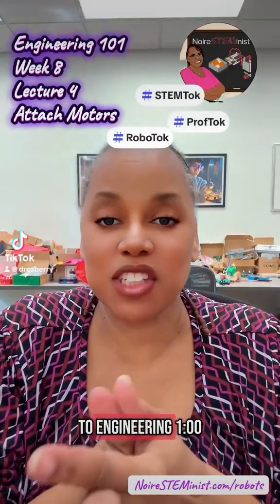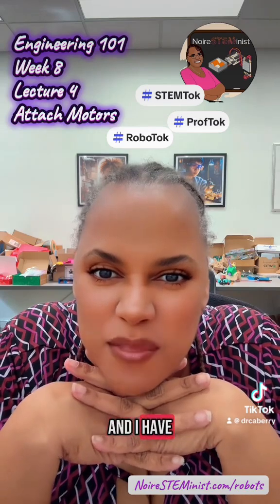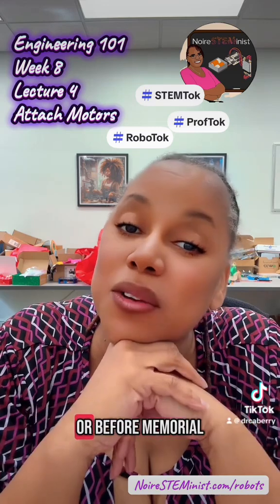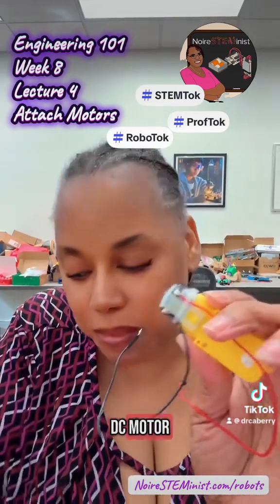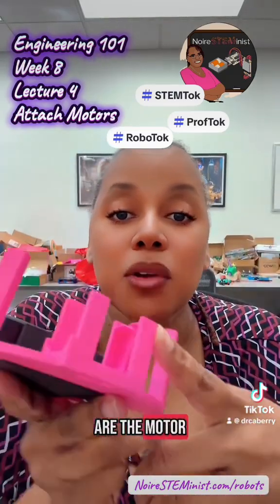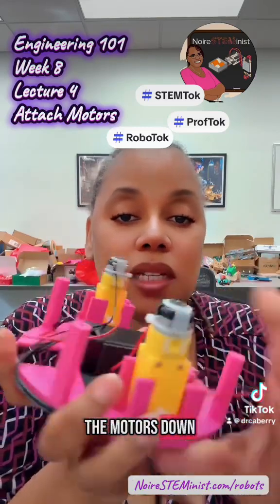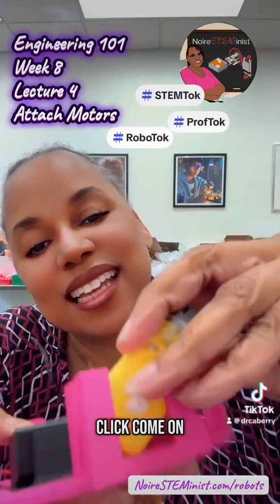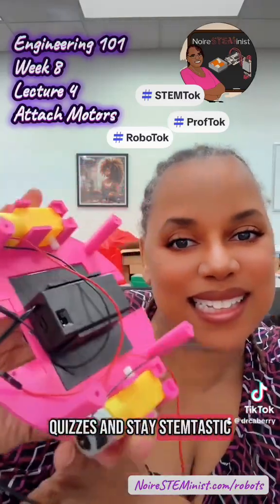Engineering101 Lecture 8-4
NoireSTEMinist.com
CarlottaArdell.com